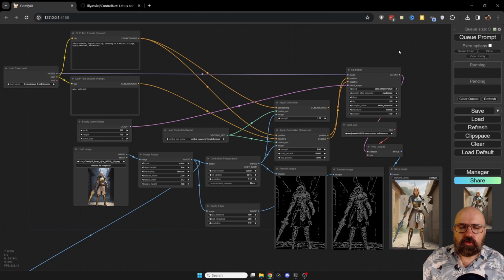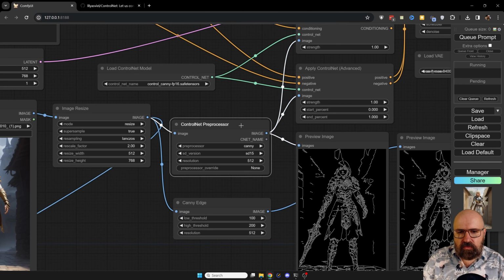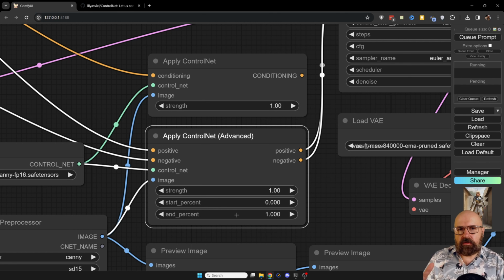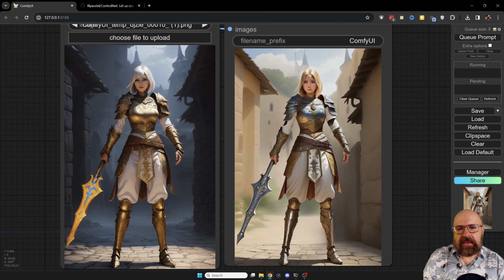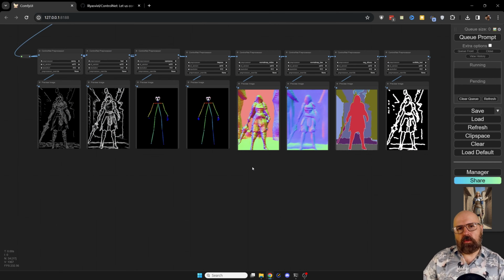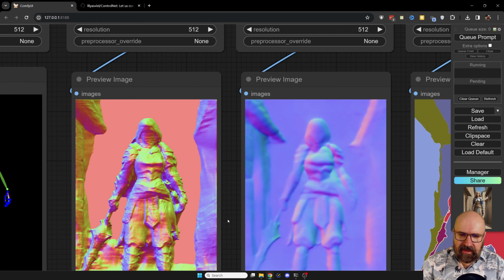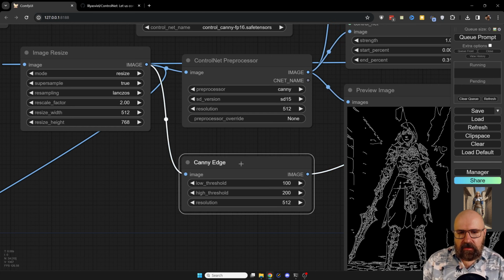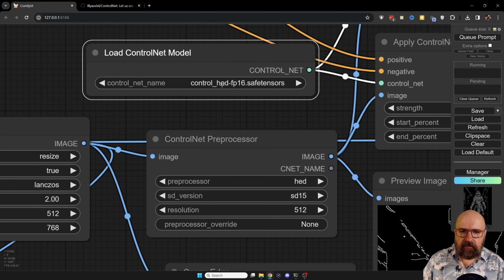L9: ControlNet in ComfyUI - ComfyUI Academy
ControlNet in ComfyUI is very powerful. In this lesson, you will learn how to use ControlNet. You will learn about different ways to preprocess the images. I will show you how to apply different weights to the ControlNet and apply it only partially to your rendering steps. Create much better AI images with ControlNet in ComfyUI.